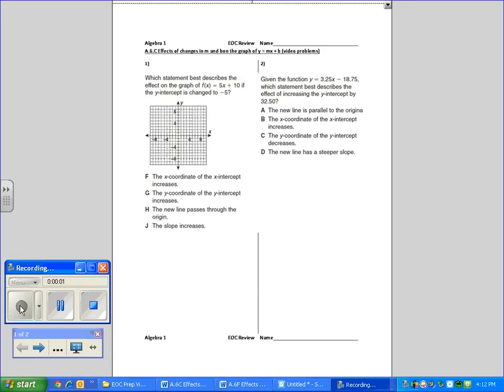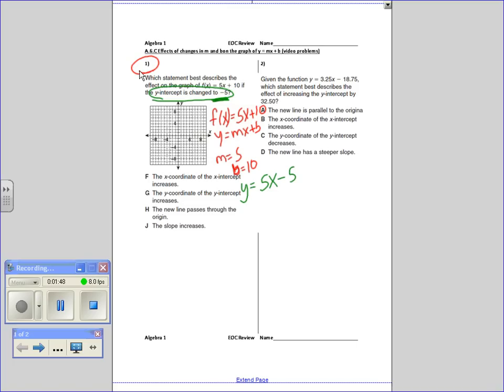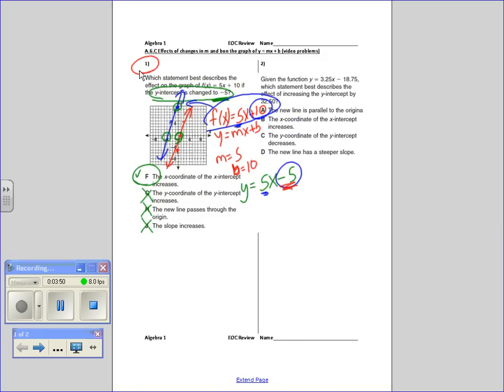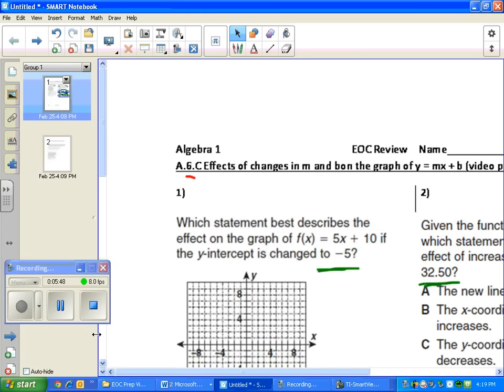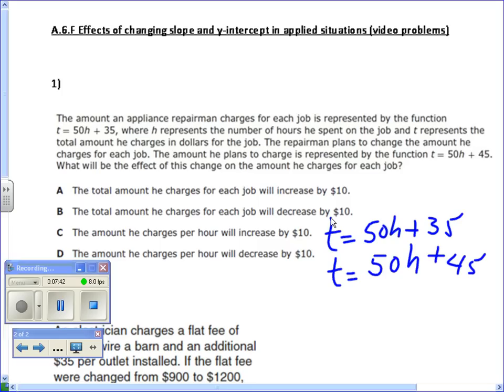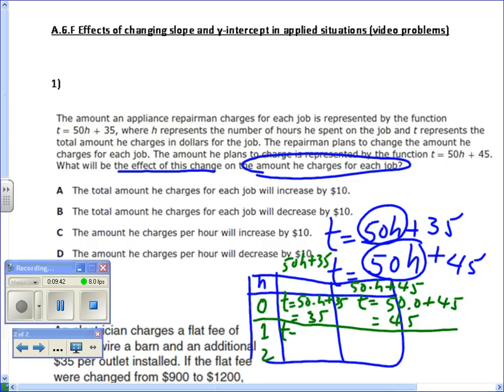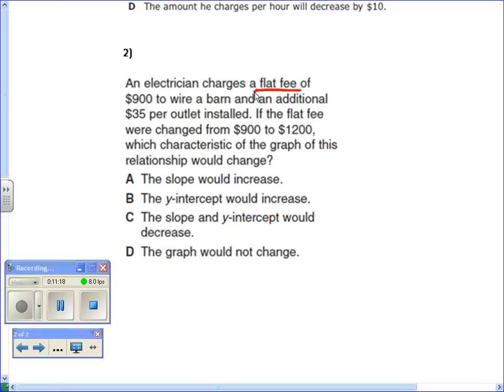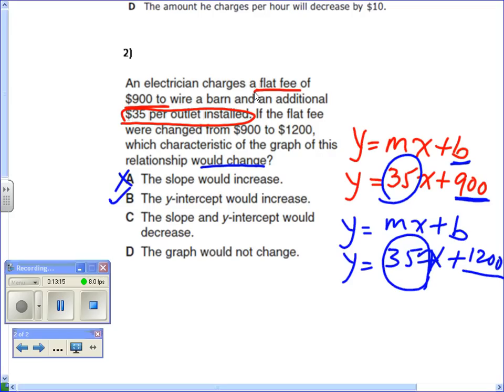Changes in m and b video